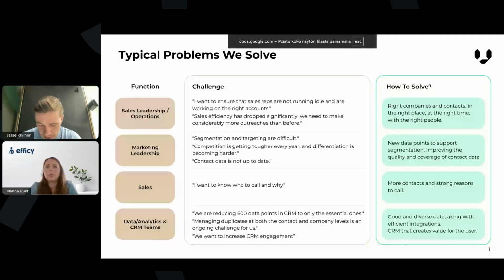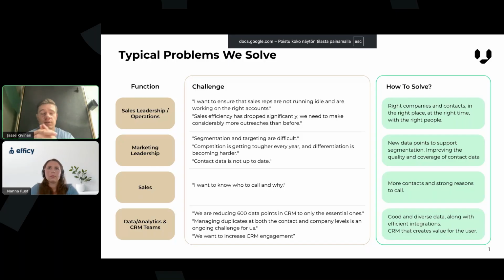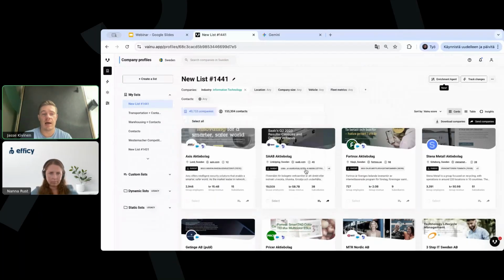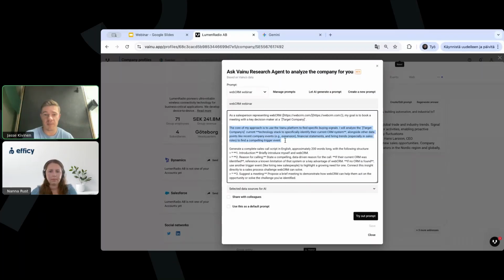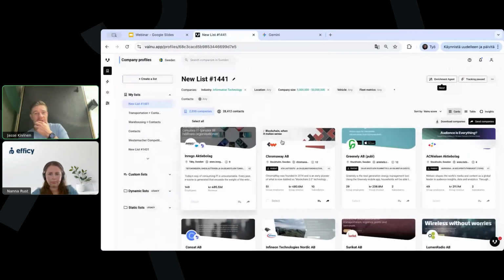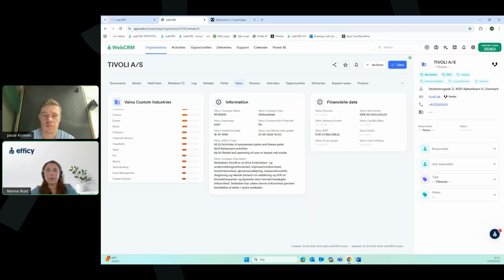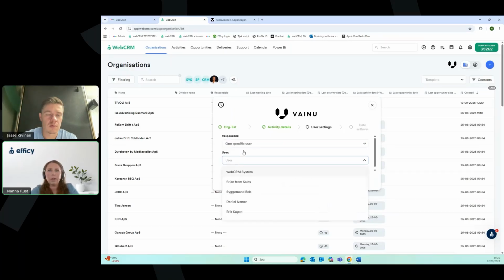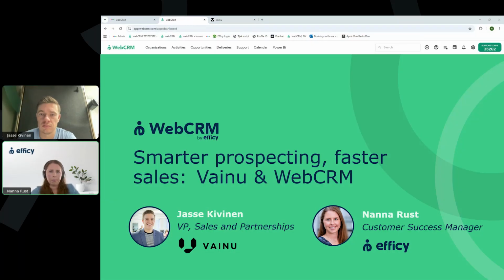Smarter prospecting, faster sales: Vainu & WebCRM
Discover how Vainu’s real-time company data transforms your prospecting workflow. With real-time company data from millions of sources delivered directly into your CRM, you’ll always work with the most current and relevant insights.

With Vainu, you will be able to pinpoint your ideal prospects, track key company changes as they happen, and engage at exactly the right moment.

💬 Language: English

Speakers:
Jasse Kivinen - VP, Sales and Partnerships, Vainu
Nanna Rust - Customer Success Manager, efficy